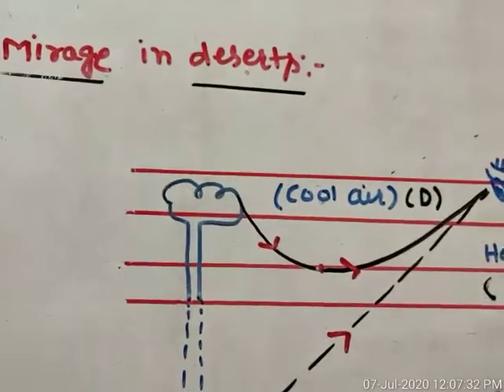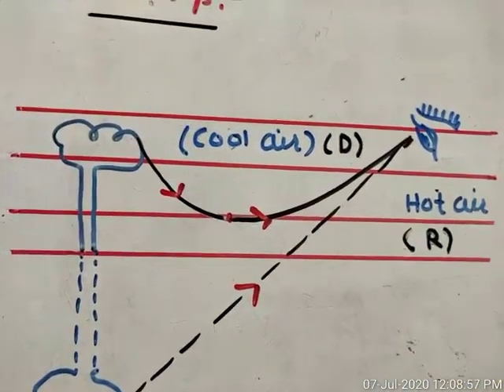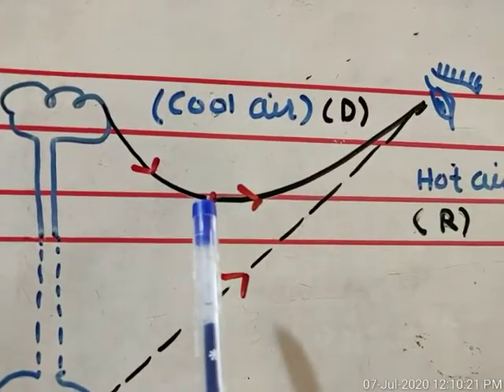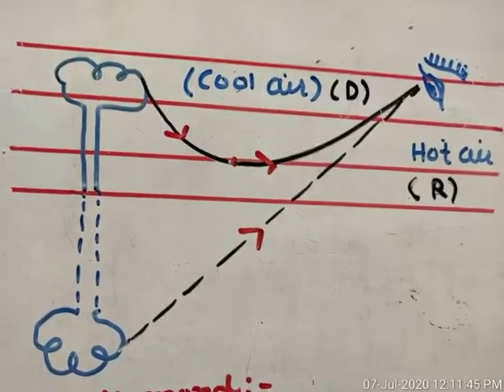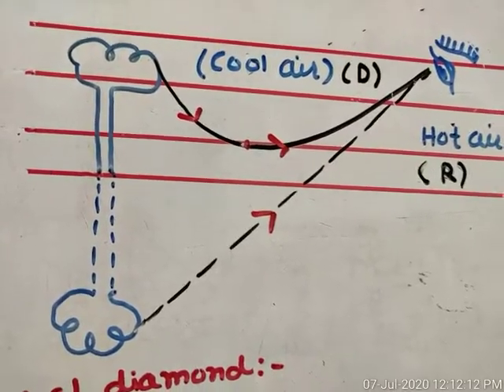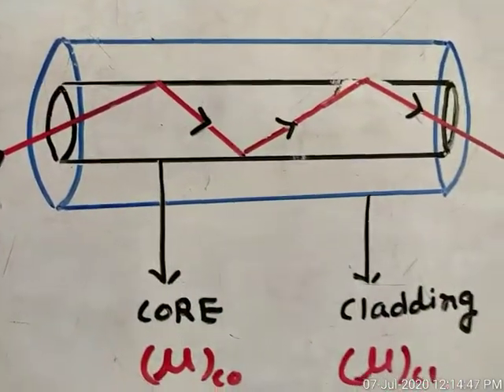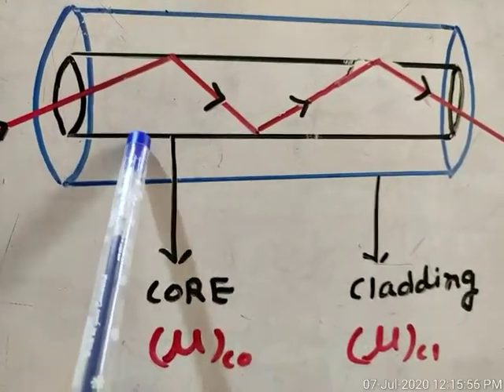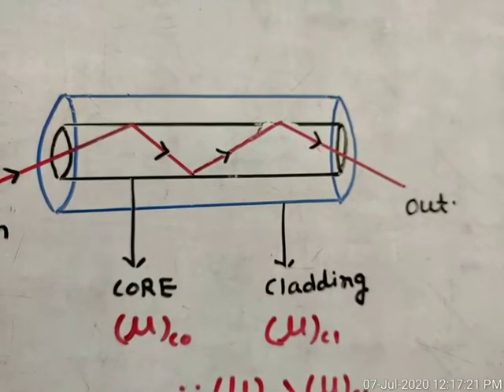Applications of TIR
Lecture by professor sunil sharma